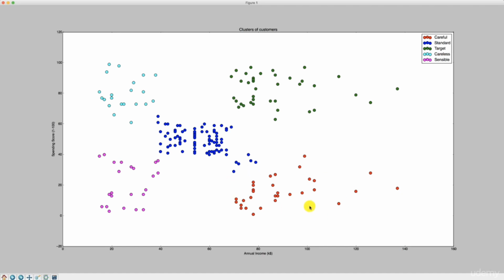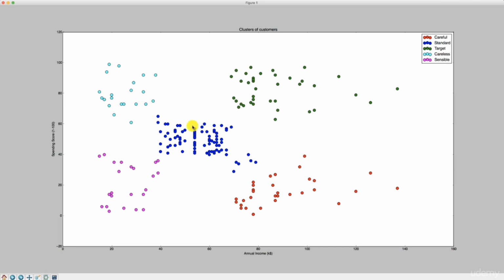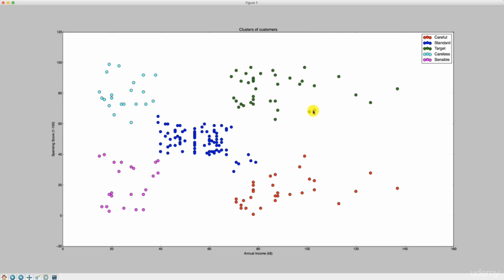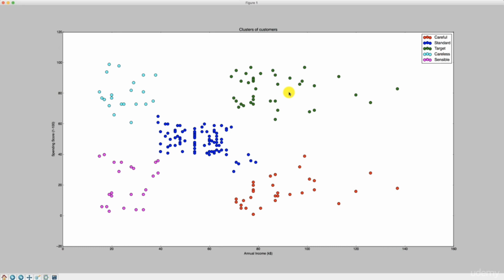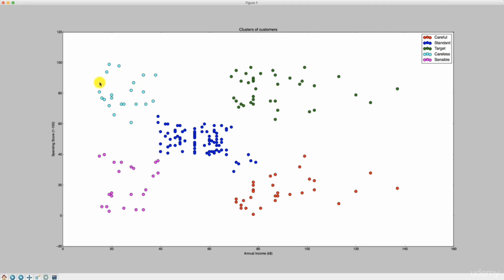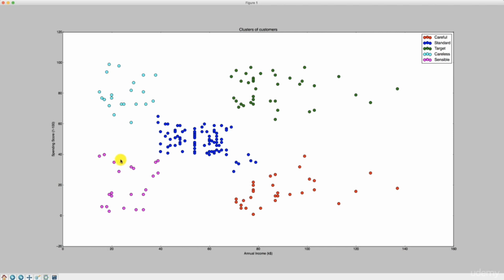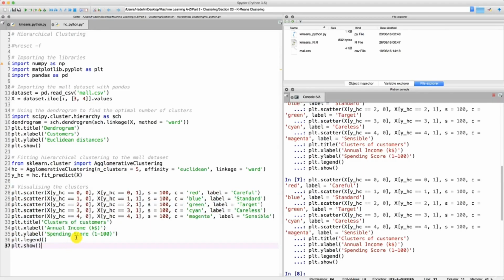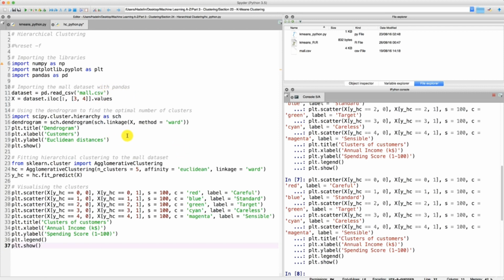Hc in python step 4 video 134 machine learning